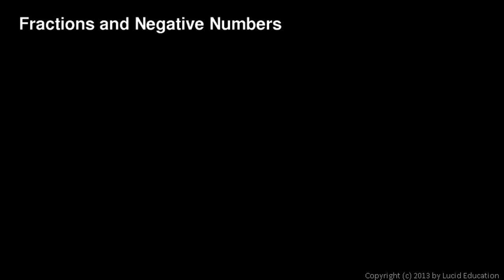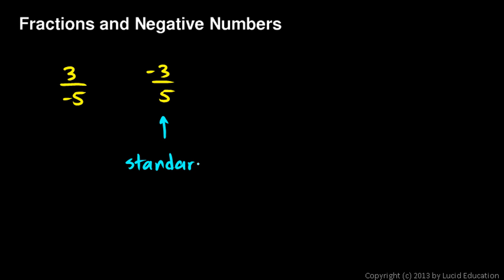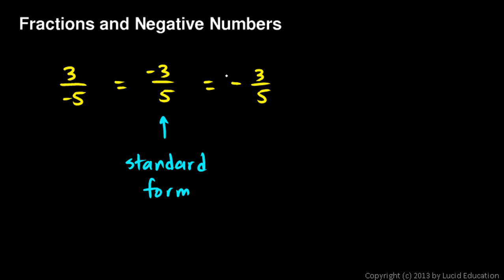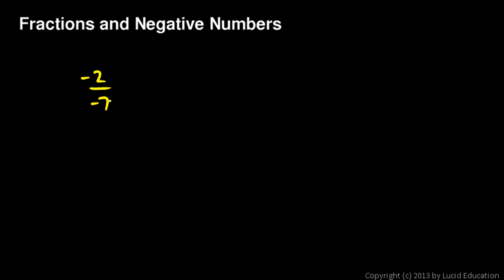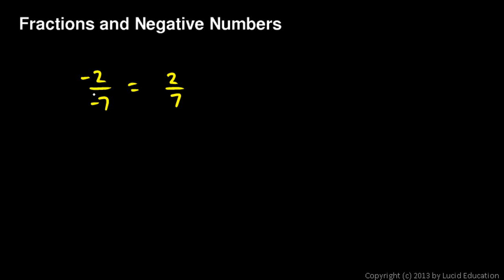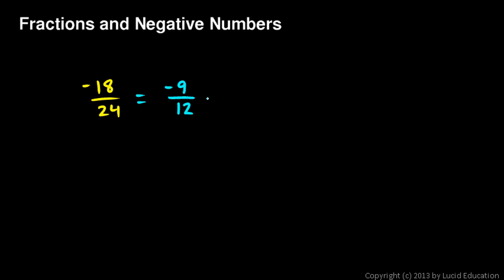Prealgebra 3.03e - Fractions and Negative Numbers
The notation and the basic rules for working with fractions when negative numbers are involved.